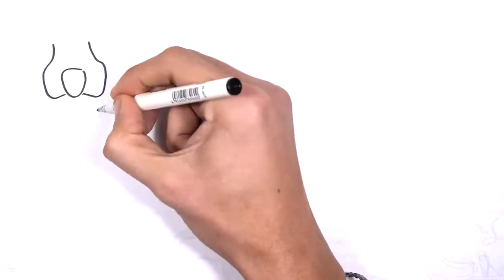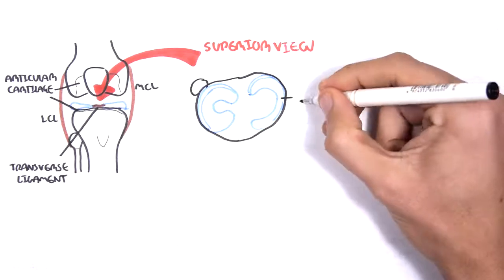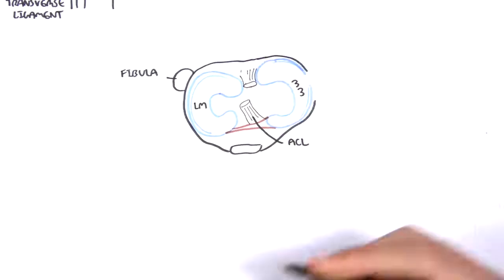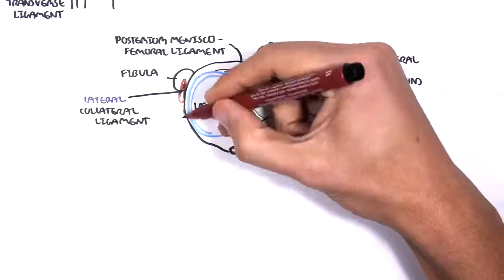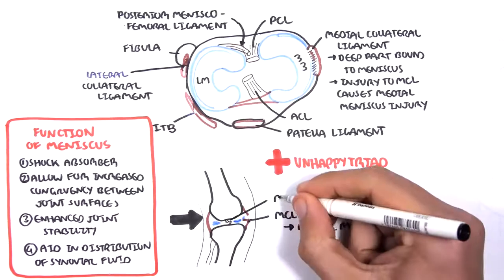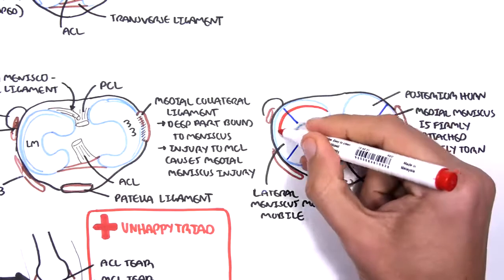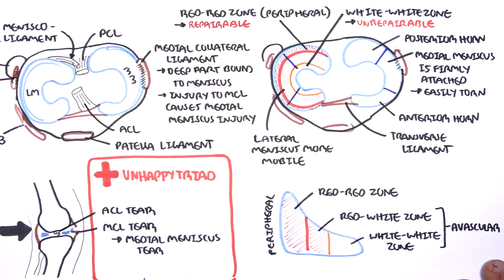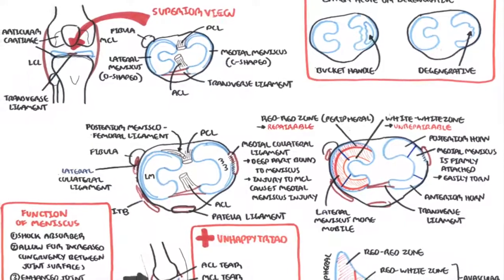Clinical Anatomy Knee mensicus and knee joint